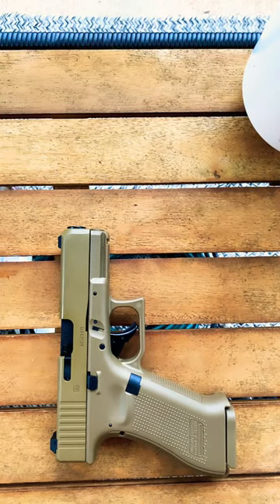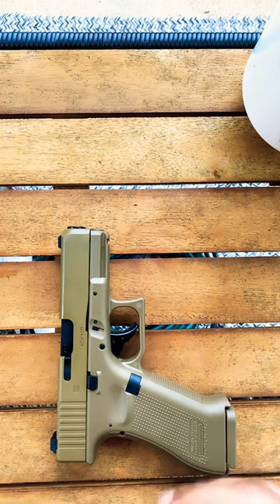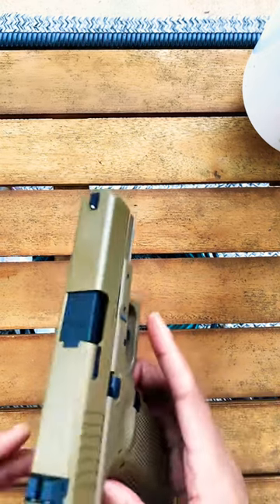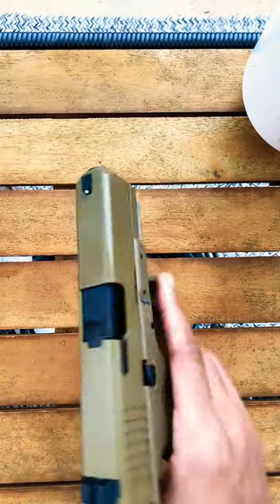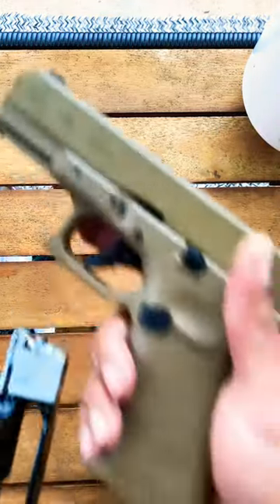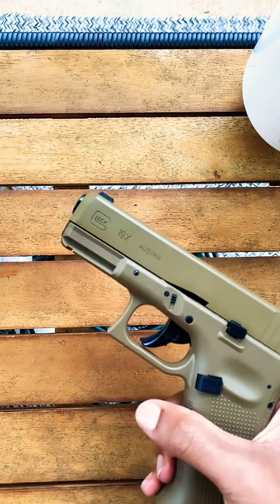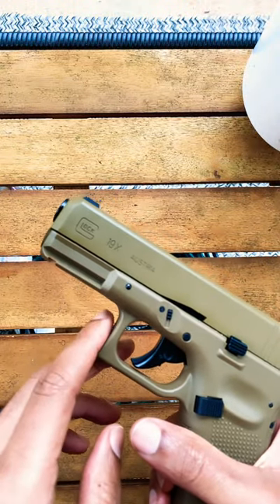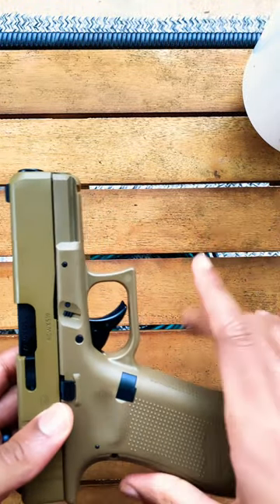Glock 19x BB gun. (Great for training and firearm safety for beginners)